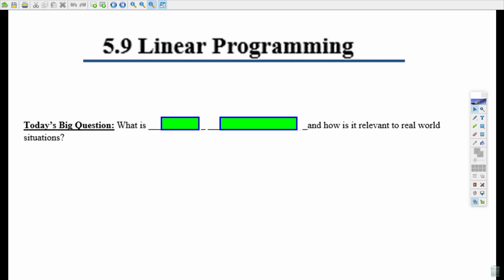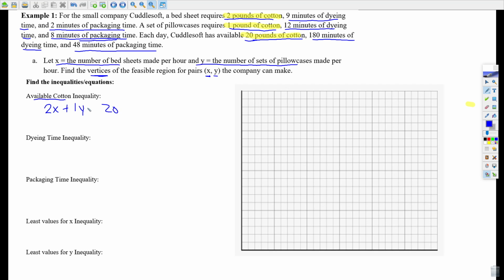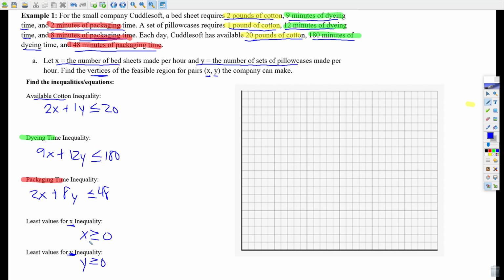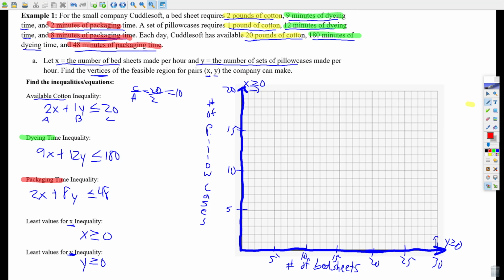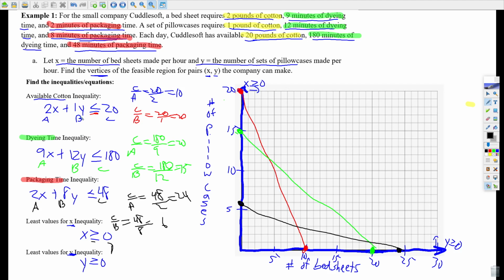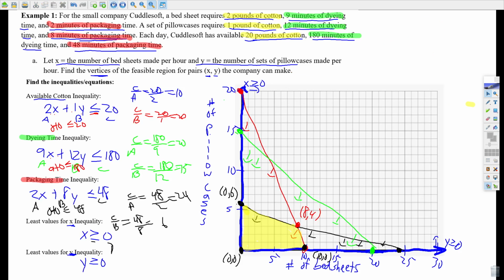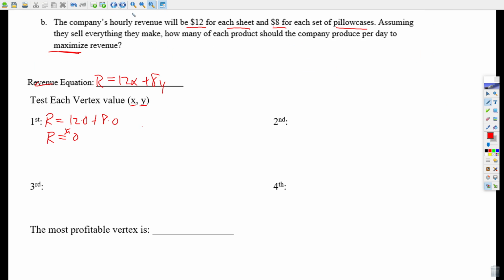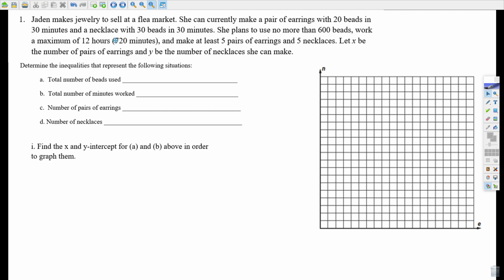5.9 Linear Programming